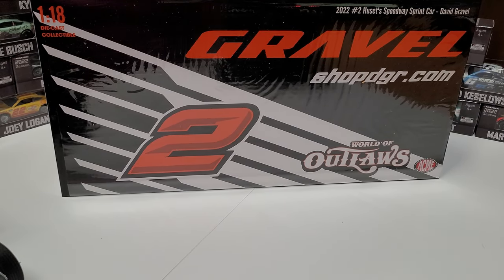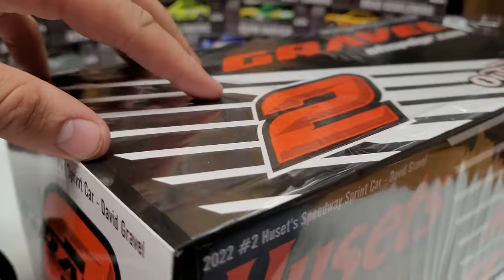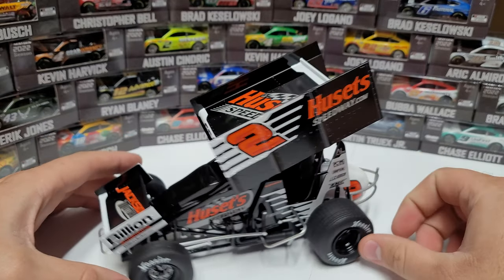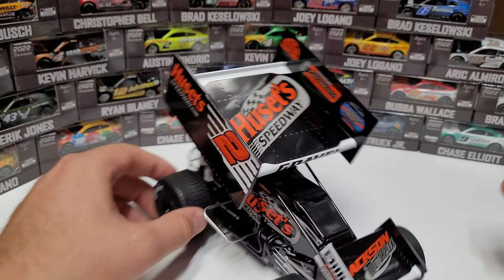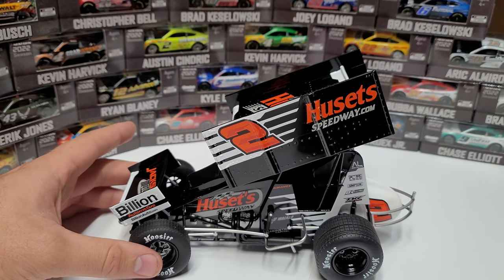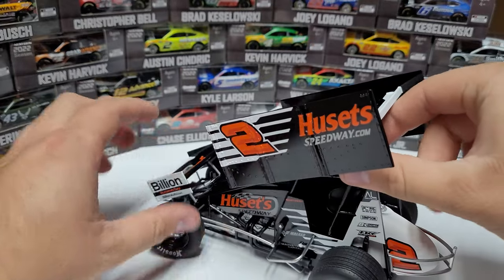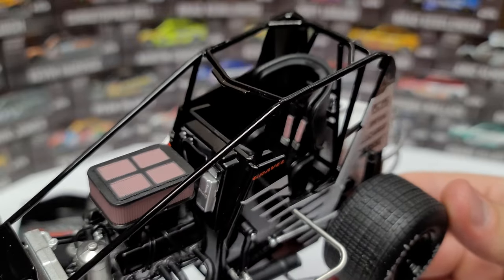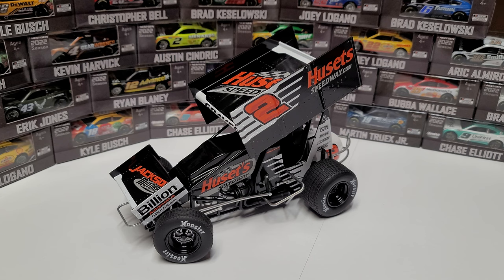David Gravel 2022 Husets Speedway 1/18 Sprint Car Diecast Review